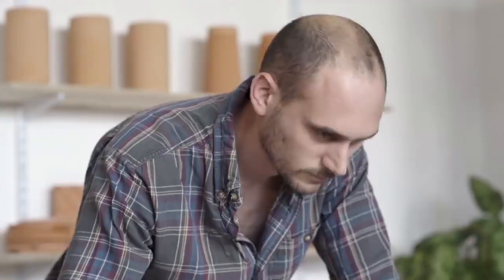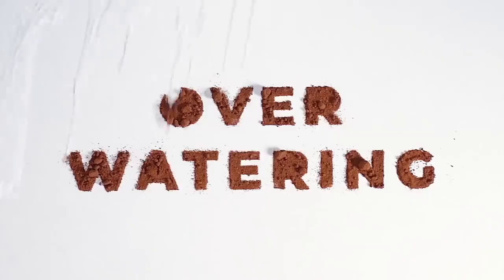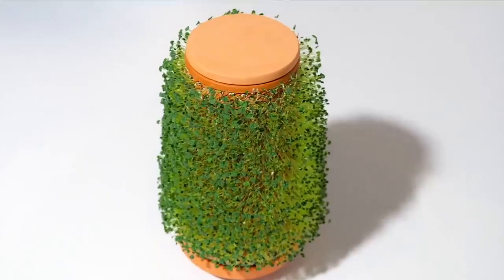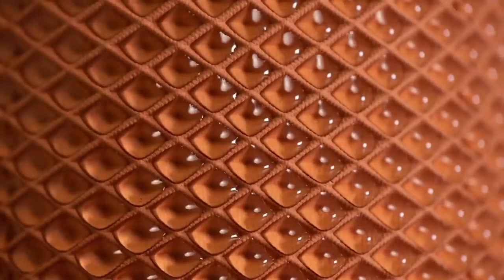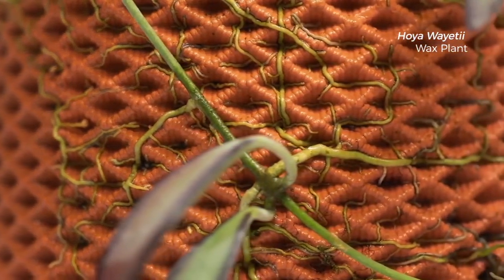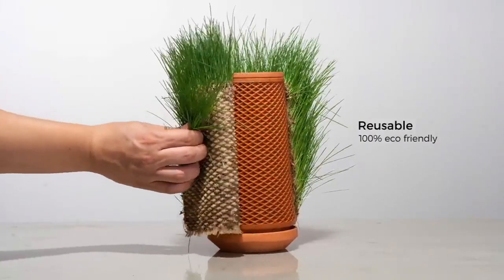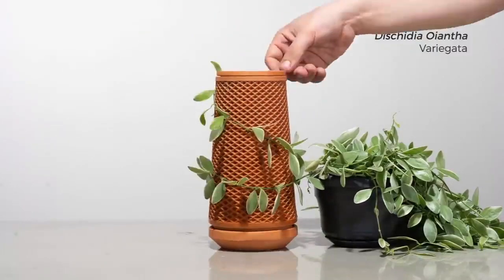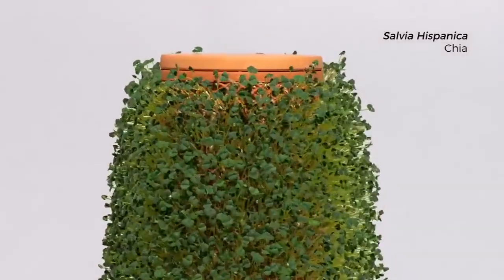Self Planter | Next Generation Planter | Self Watering System